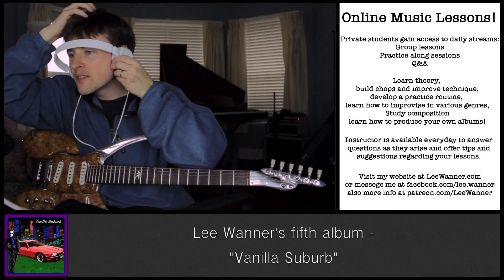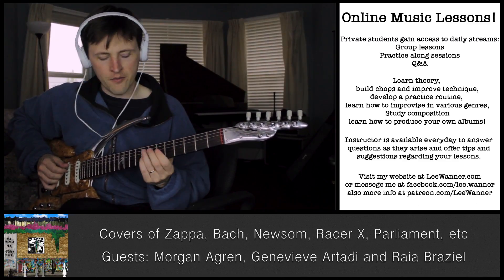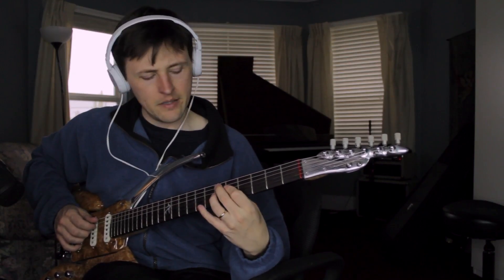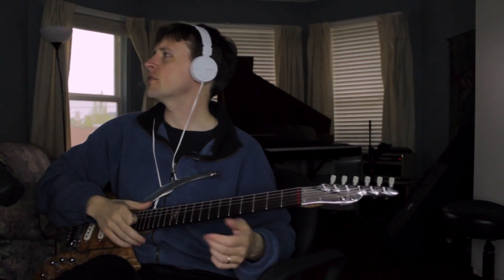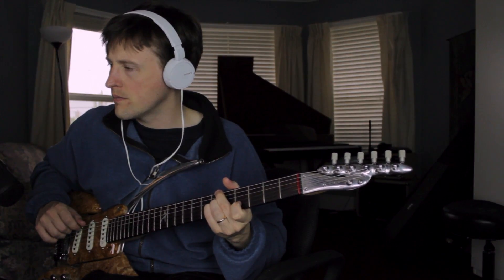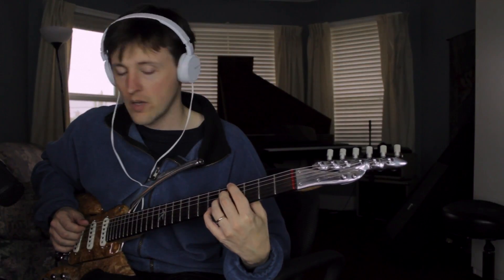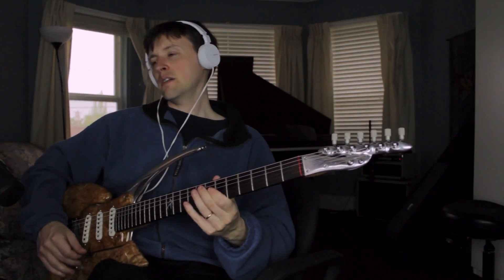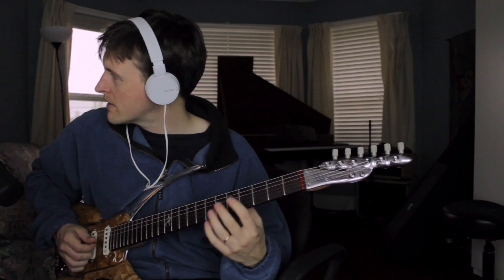Chord Extensions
LeeWanner.com